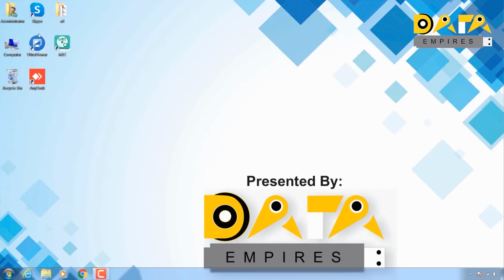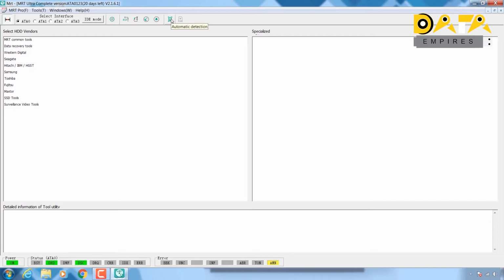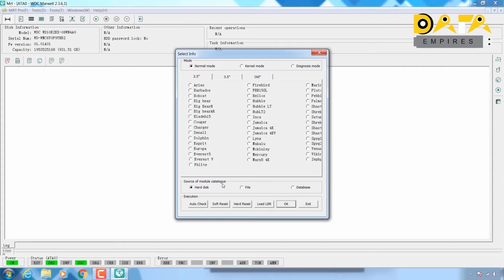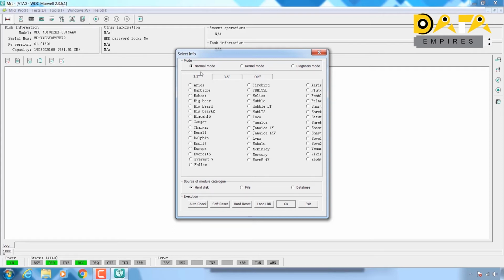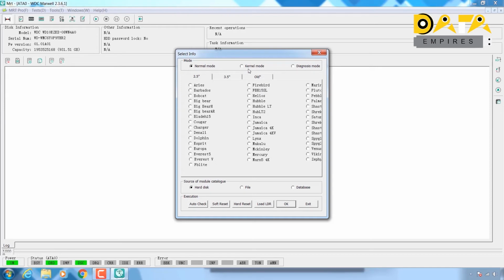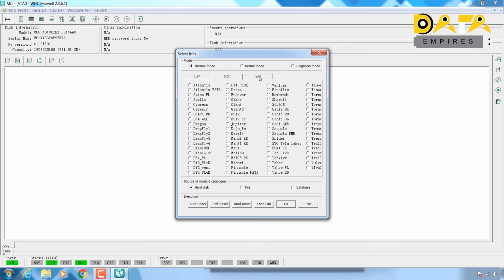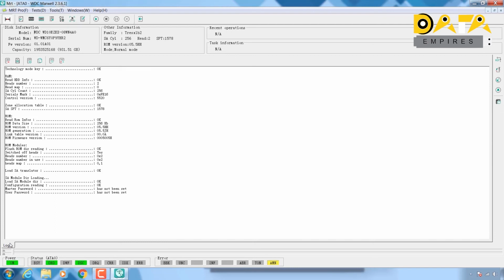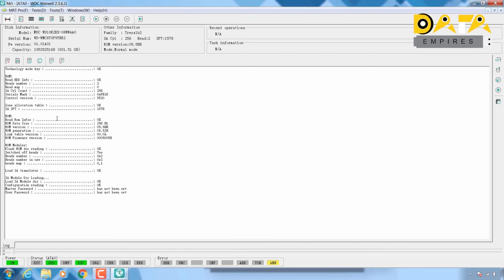english mrt wd introduction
Learn professional data recovery